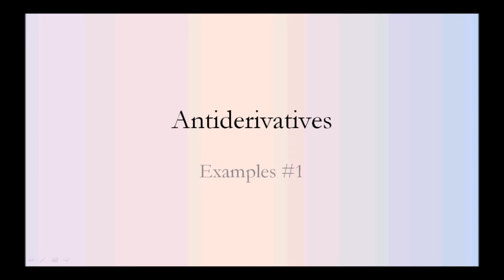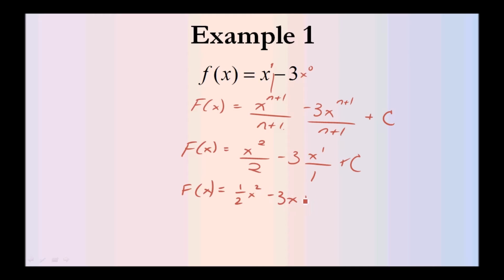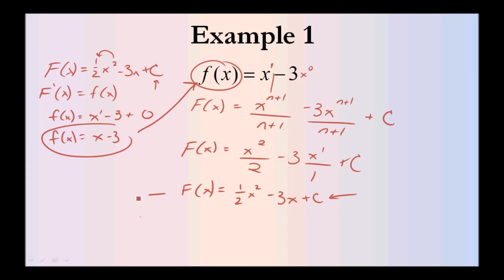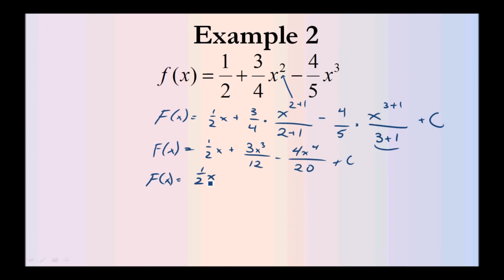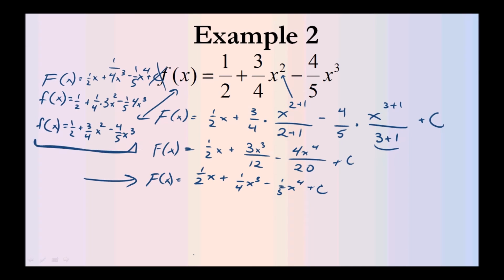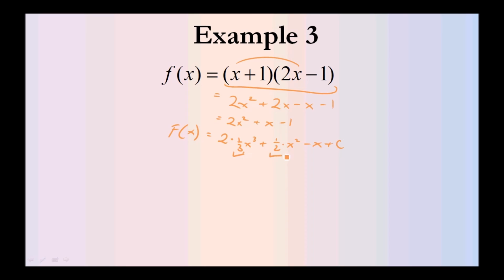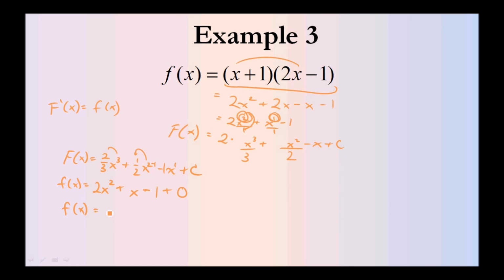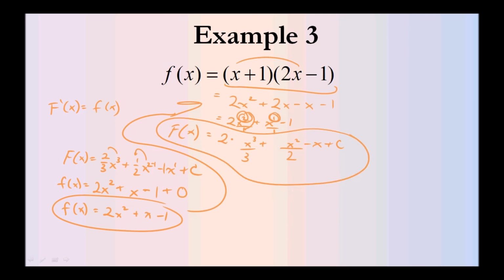Antiderivative Examples #1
Example problems of finding antiderivatives for three functions.
Check out the second video (Antiderivative Examples #2) for more advanced and thorough problem solving explanations and techniques.
f(x)=x-3
f(x)=(1/2)+(3/4)x^2-(4/5)x^3
f(x)=(x+1)(2x-1)